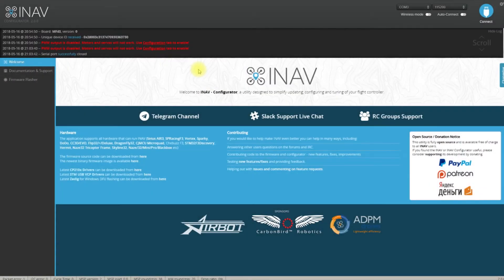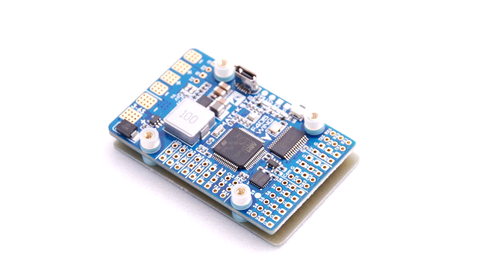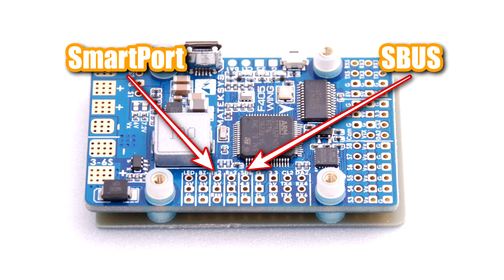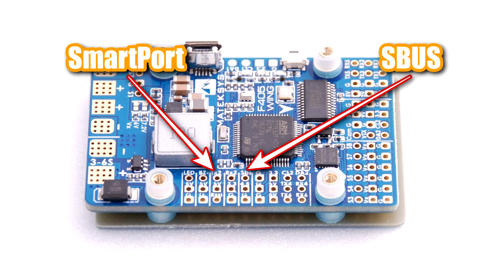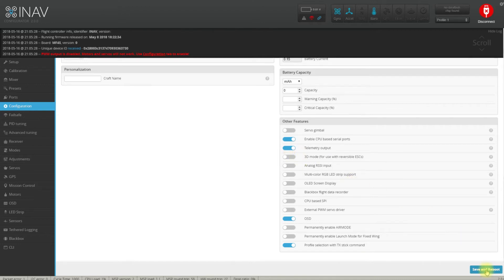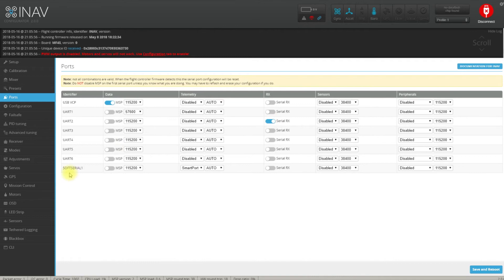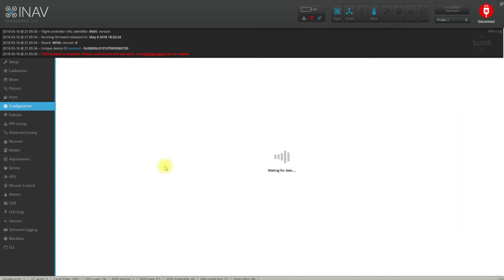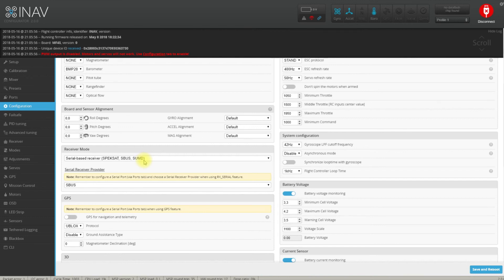How to: Matek F405 Wing, INAV, SBUS and SmartPort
Something very short was requested by one of you. The fastest way to configure and set up SBUS and SmartPort in INAV on a Matek F405 Wing is to leave everything at default. But you have to know you should leave it at default... Usually, it is the other way.

Long story short:
* Software Serial enabled
* Telemetry enabled
* UART2 configured for SerialRX
* SoftwareSerial configured for SmartPort
* SBUS selected
* Smartport connected to UART2 TX pad
* SBUS connected to SBS pad